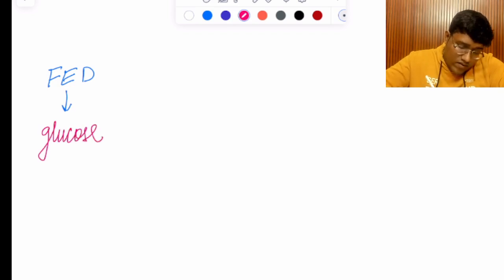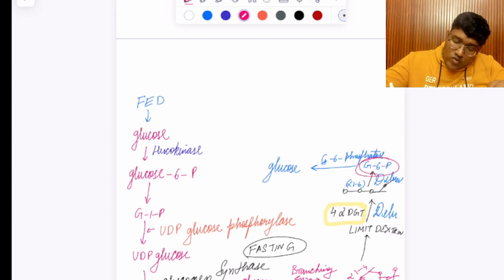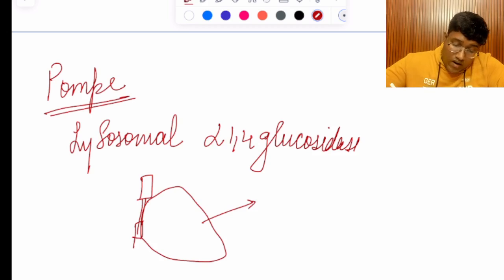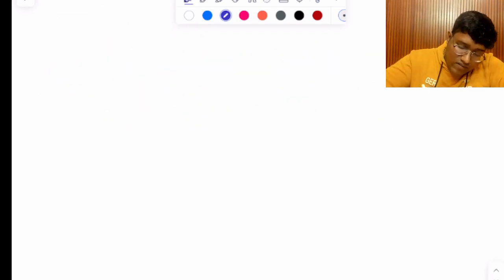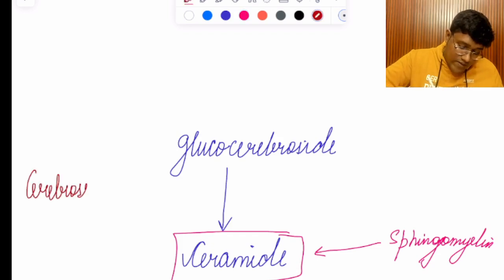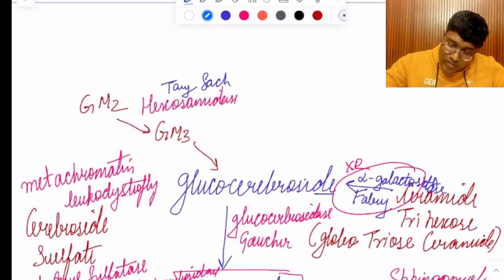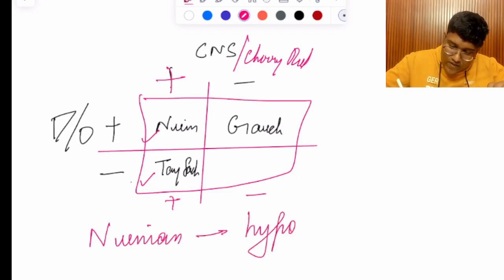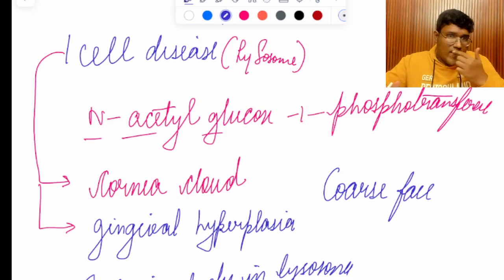Glycogen storage disorders & Lysosomal storage disorder USMLE.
GSD Type II (Pompe Disease)
GSD Type III (Cori Disease or Forbes Disease)
GSD Type IV (Andersen Disease)
Gaucher Disease
Fabry Disease
Tay-Sachs Disease
Niemann-Pick Disease
Krabbe Disease
Hurler Syndrome (MPS I)
Hunter Syndrome (MPS II)
I cell disease
This is session one out of many sessions that will complete everything you need to know for Step2.

This is also the perfect revision for Step3.

If you have any queries feel free to message in our telegram group.
Good luck to your preparations,
Raymond Haward.